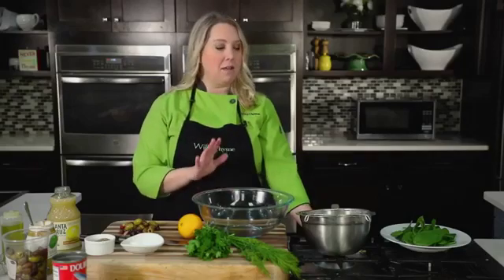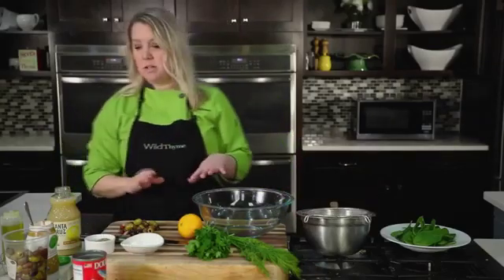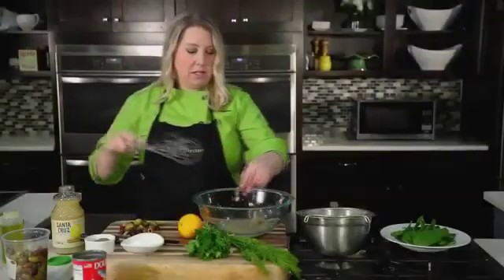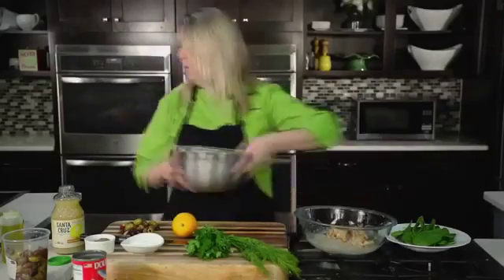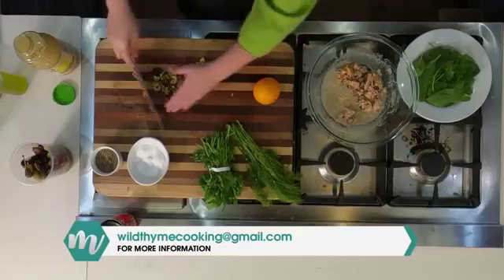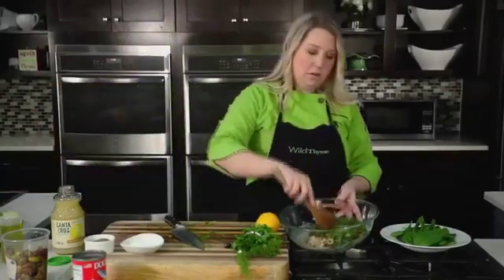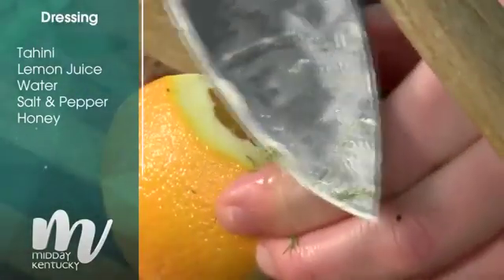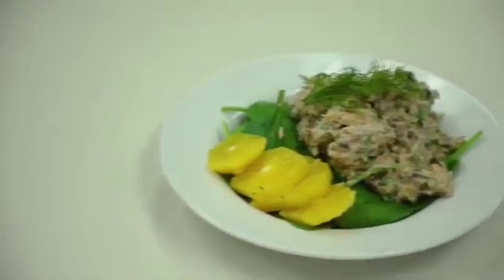Wild Thyme - Salmon Salad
Looking for a new go-to lunch favorite? Well tune in as Chef Allison Davis walks us through how to make a delicious salmon salad!